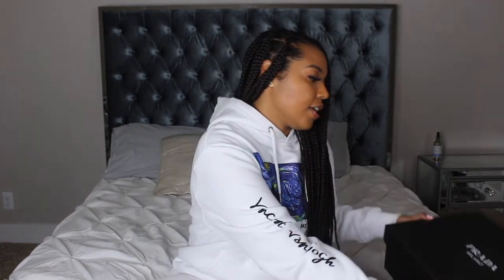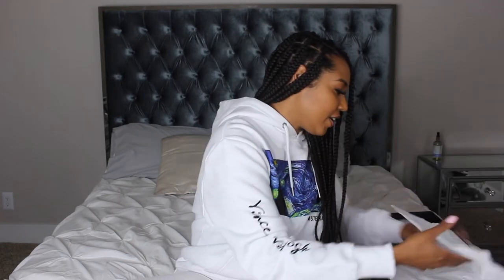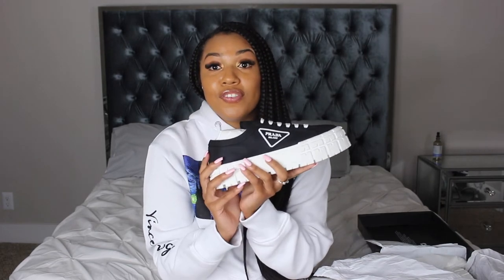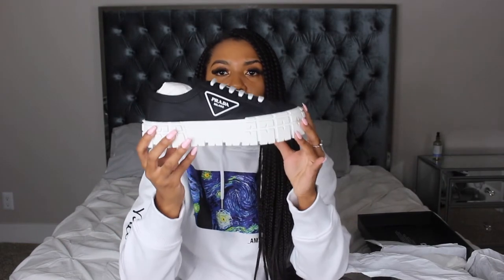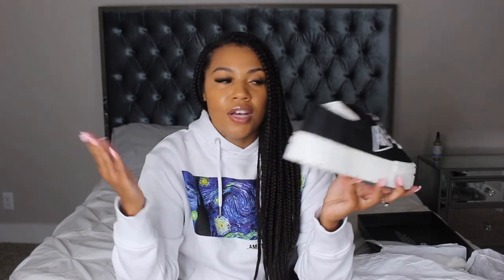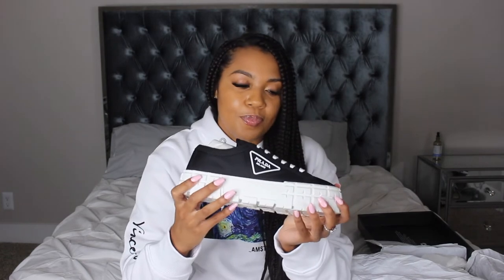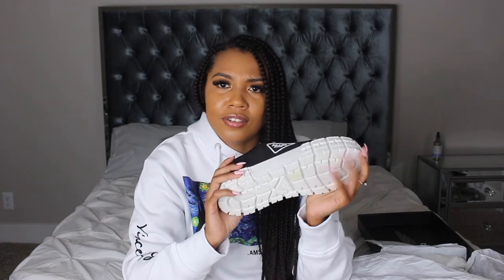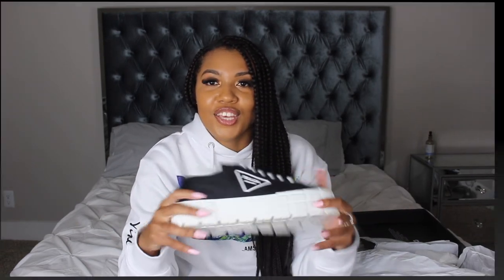LUXURY UNBOXING | PRADA NYLON GABARDINE SNEAKERS | Sizing | Try-on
Prada Nylon Sneakers